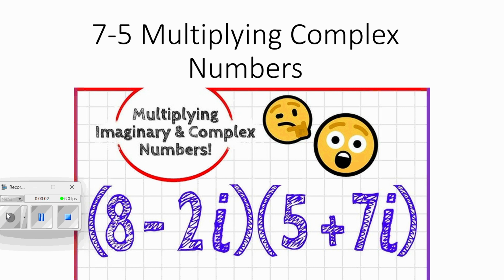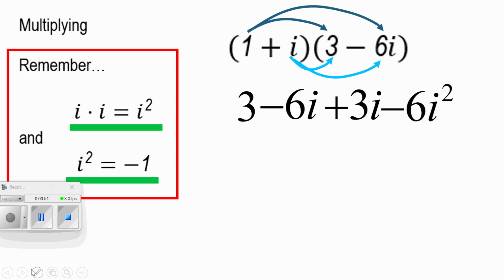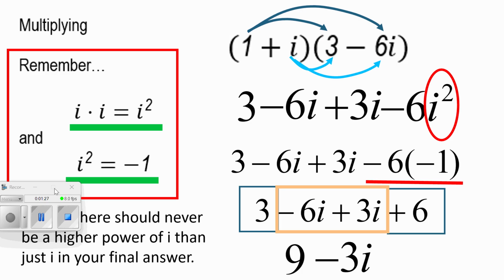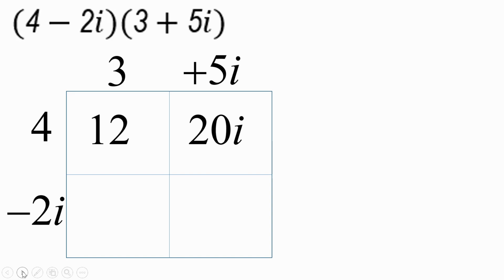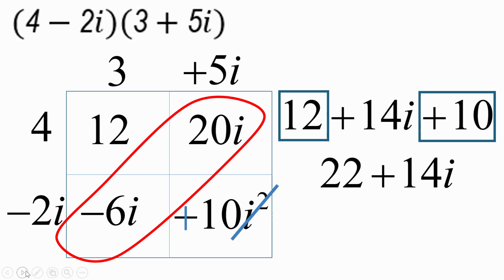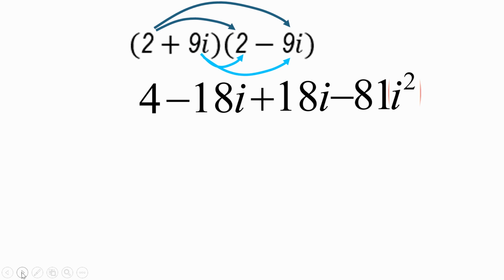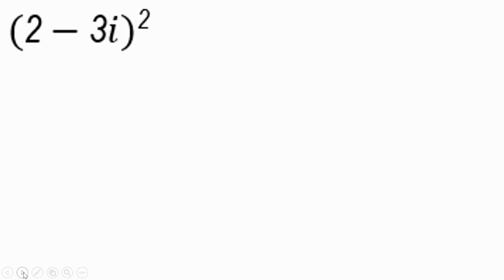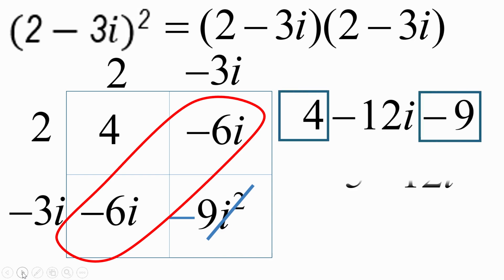7 5 Multiply Complex Numbers Voiced